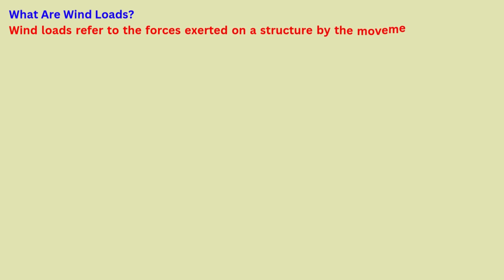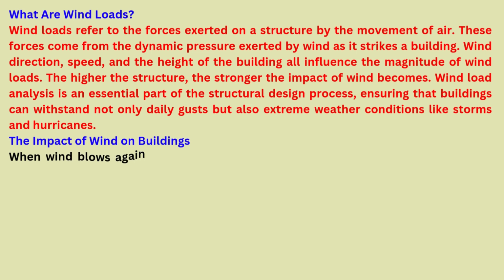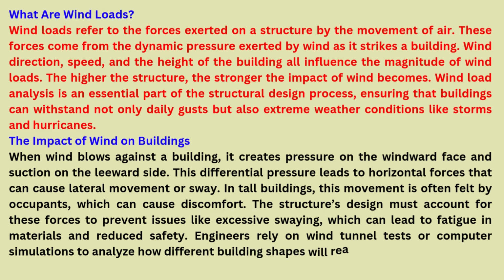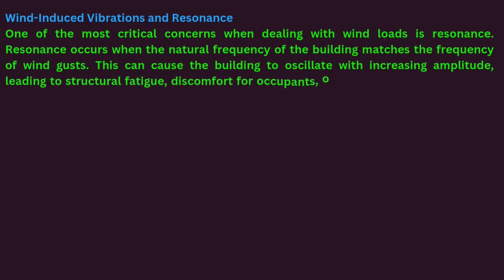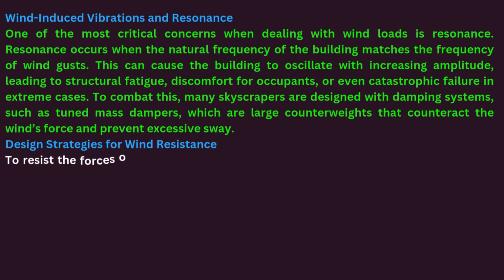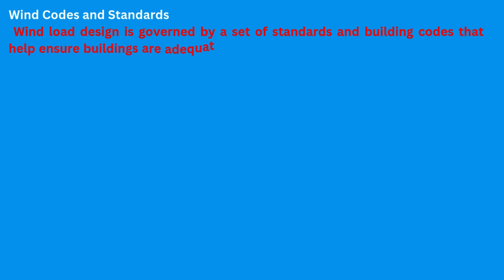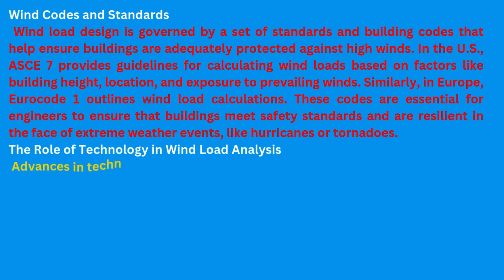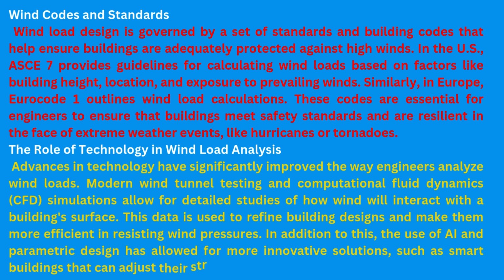Wind Loads: The Silent Killer of Tall Buildings (What Engineers Must Know)” ✅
Tall buildings look stable… but wind is a silent enemy that can cause swaying, vibration, or even structural failure! 🌬️🏢
In this video, we reveal how wind loads affect skyscrapers and tall structures, and how engineers design them to resist nature’s invisible forces.

You’ll learn:

The invisible forces that act on every tall building

How wind creates pressure, suction, and twisting forces

Techniques engineers use to keep buildings safe and stable

Real-life examples of wind-related structural challenges

Whether you’re a civil engineering student, professional, or just curious about skyscrapers, this video will reveal the forces you can’t see but must respect.

Like 👍, comment 💬, and share 🔗 to let others see how wind challenges even the strongest buildings!